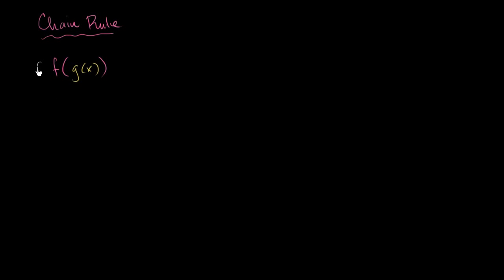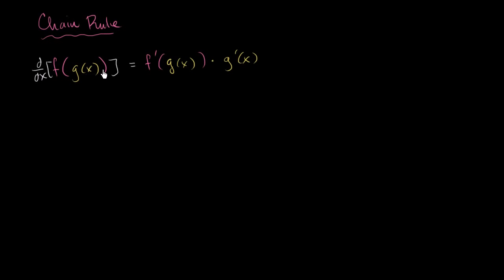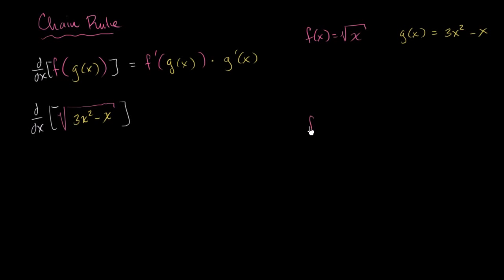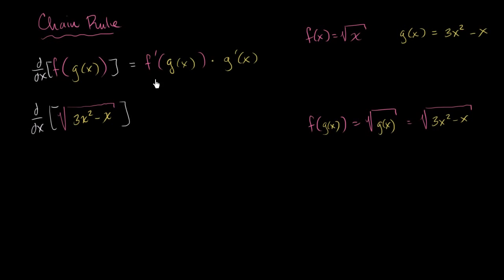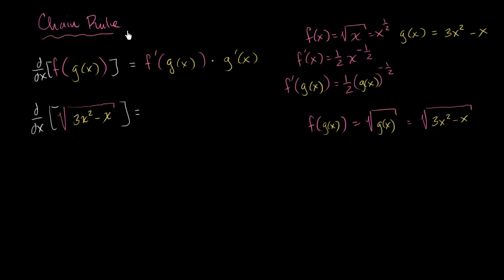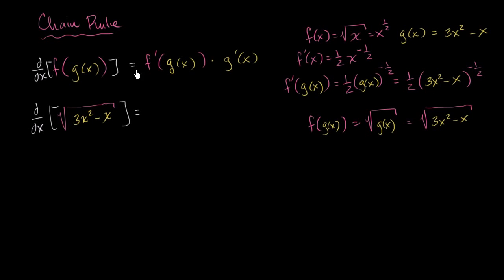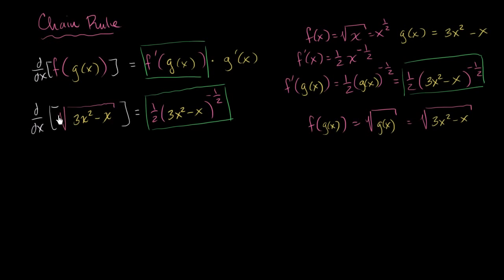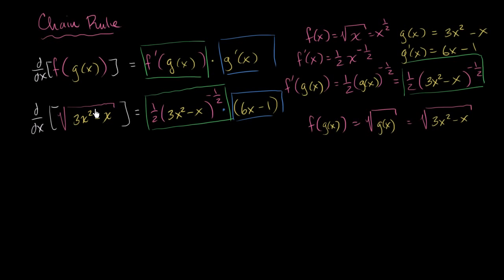Chain rule definition and example